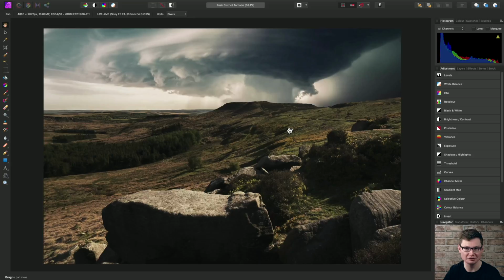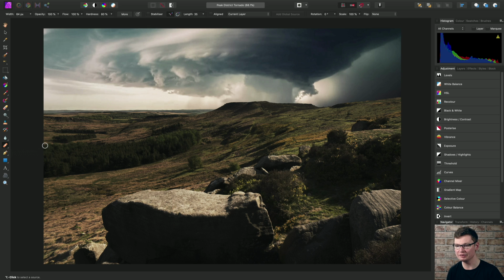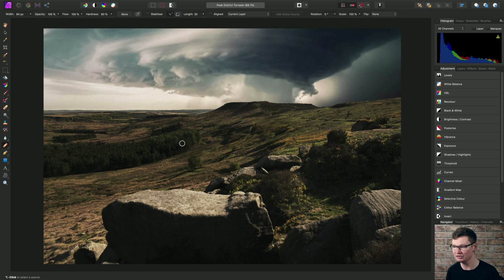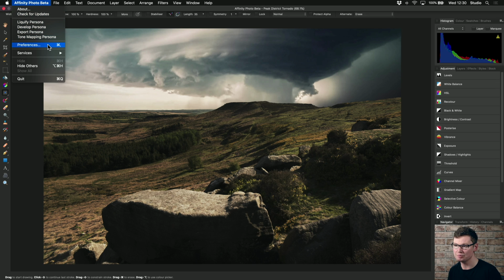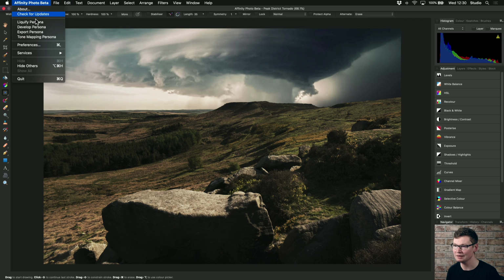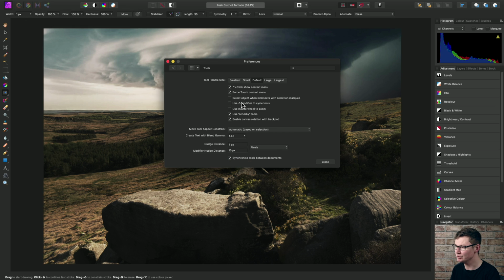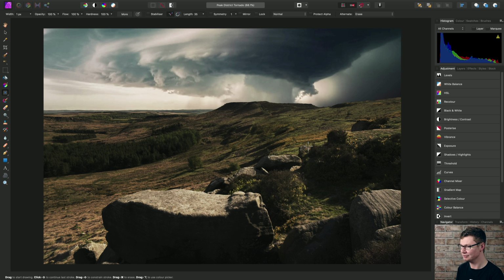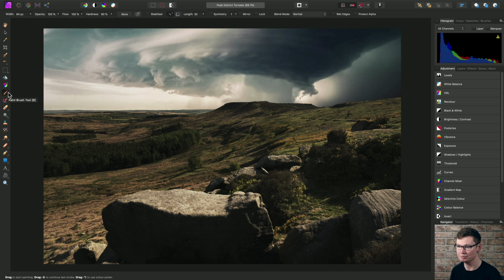Affinity Photo - Tool Cycling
Multiple tools are bound to the same keyboard shortcuts as tool groups. See a quick tip for adding a Shift modifier to prevent accidentally cycling through tools.

Photography by James Ritson. Image from shutterstock.com used under license.